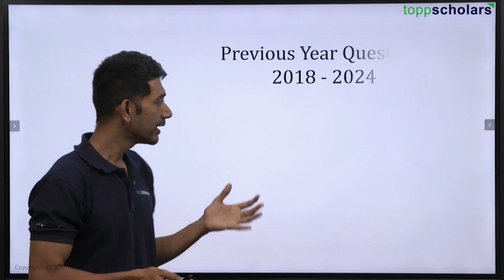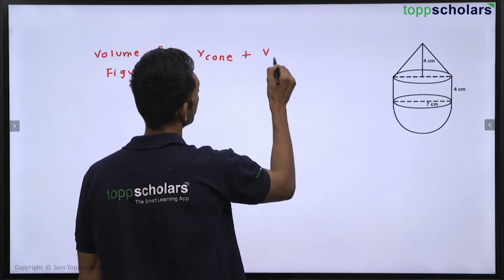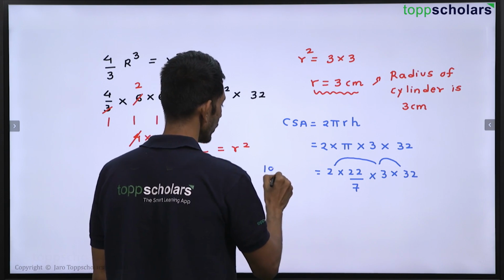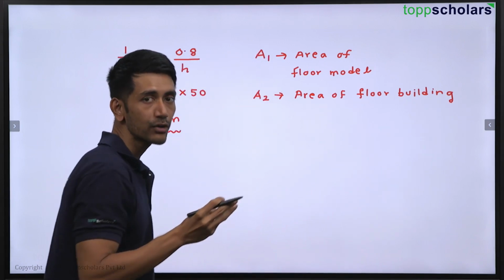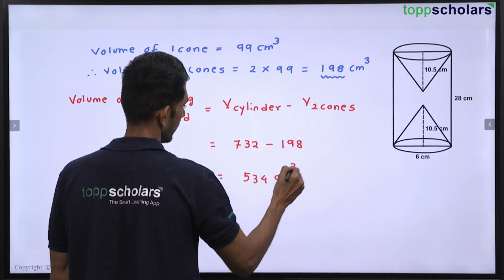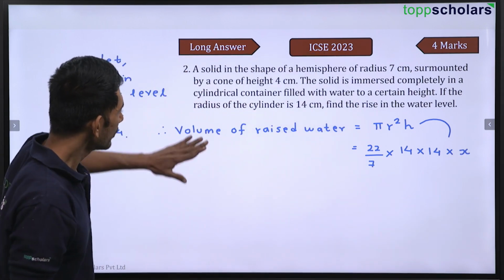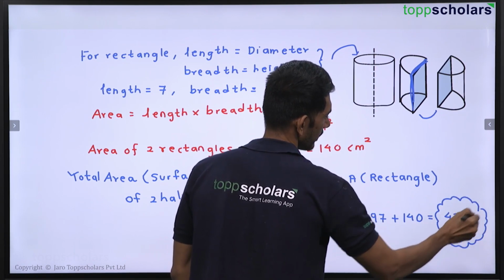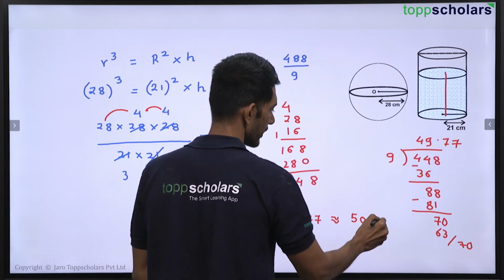ICSE Class 10 Maths: Cylinder, Cone & Sphere PYQs - Solve Easily!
Struggling with Cylinder, Cone, and Sphere in ICSE Class 10 Maths? This video breaks down the concepts and formulas in a simple, easy-to-understand way. We'll tackle the most commonly asked problems and show you step-by-step solutions. Get ready to boost your confidence and ace your Maths exam! Learn important shortcuts.